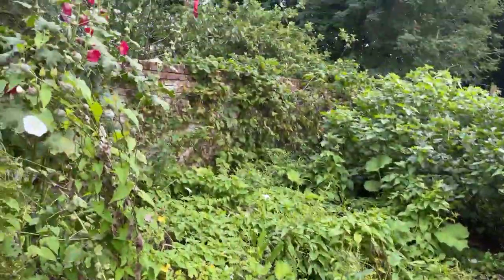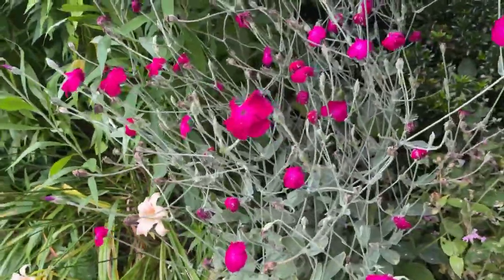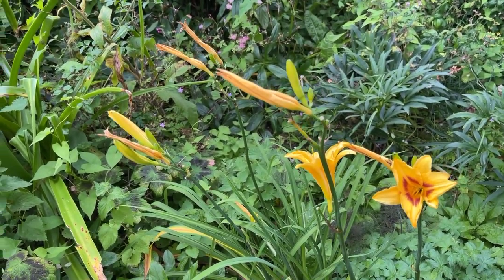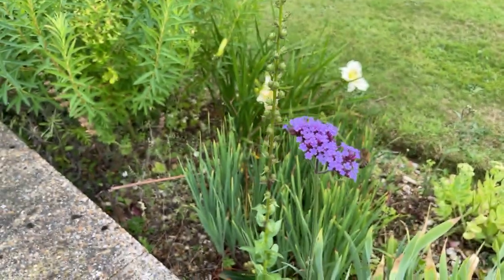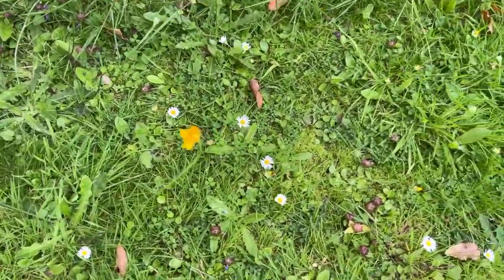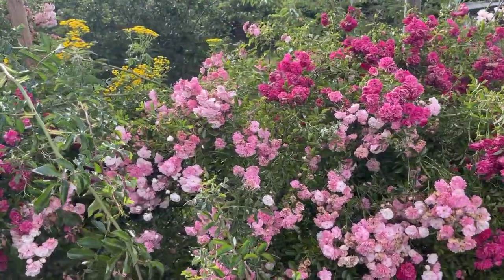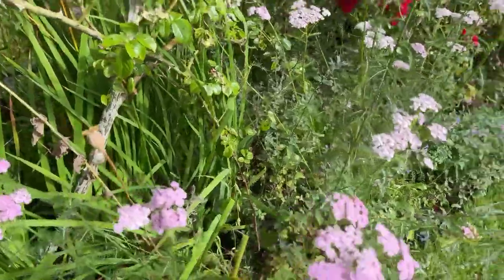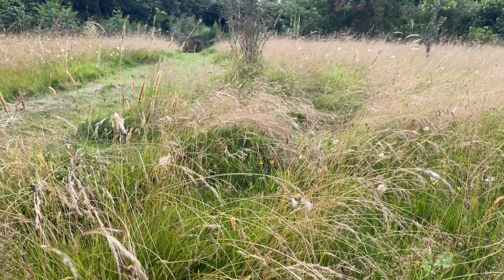English country cottage garden tour-planting for late summer colour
Join Kate on a tour of her English country garden at the end of July, to see what is in flower and for some ideas for late summer colour in the garden, and see what jobs she has planned for this weekend in the cottage garden and the kitchen garden .